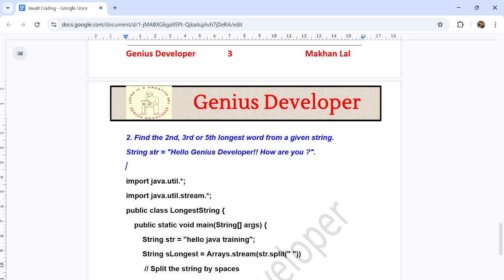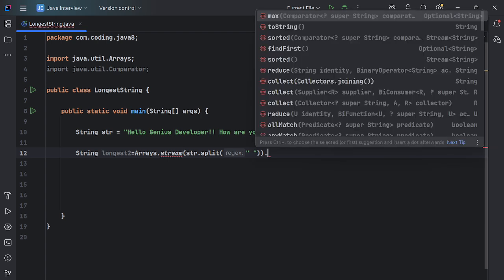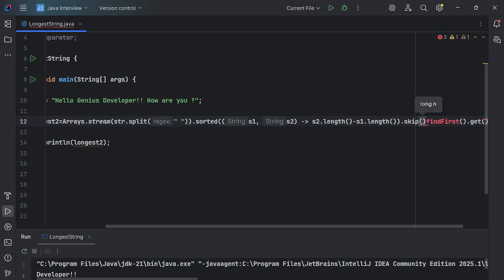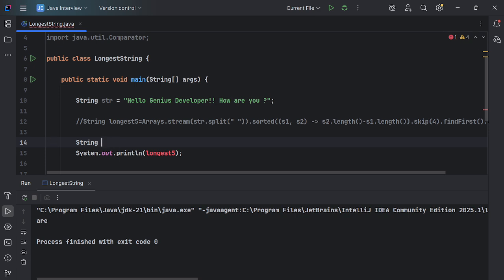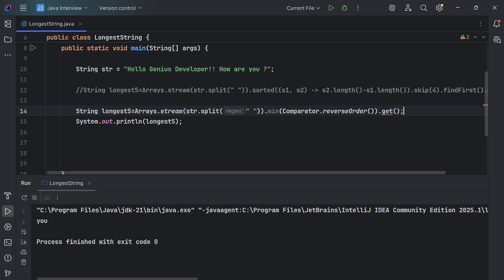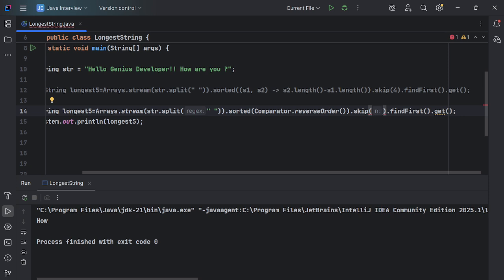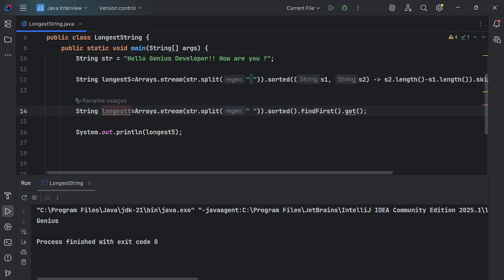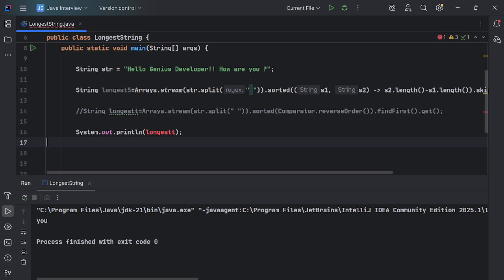Find the 2nd, 3rd or 5th Longest Word in a String Using Java 8 Streams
Learn how to find the longest word in a sentence using Java 8 Stream API with a simple and efficient code example. Ideal for beginners and experienced Java developers preparing for interviews